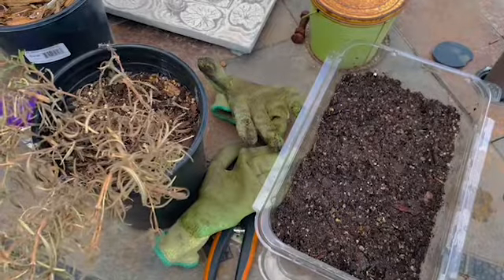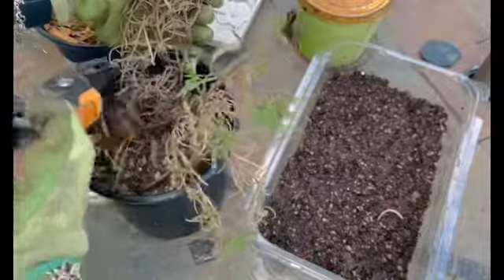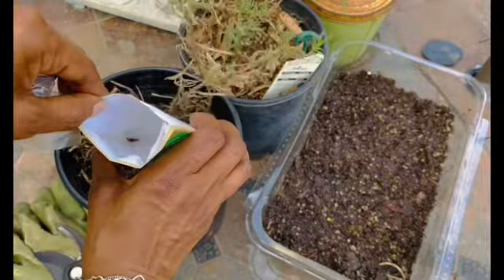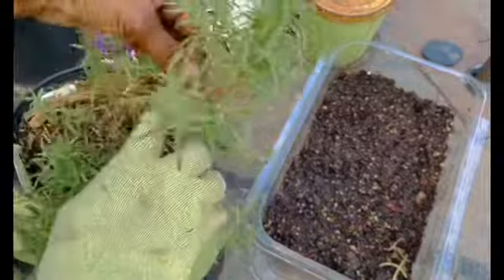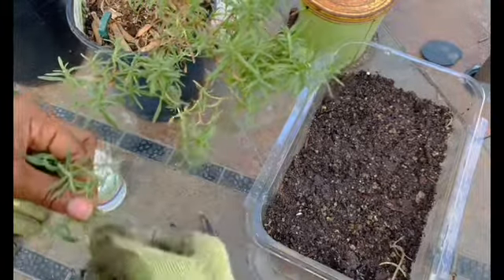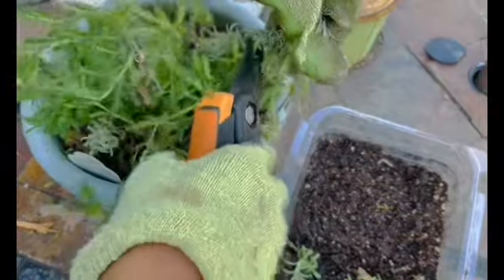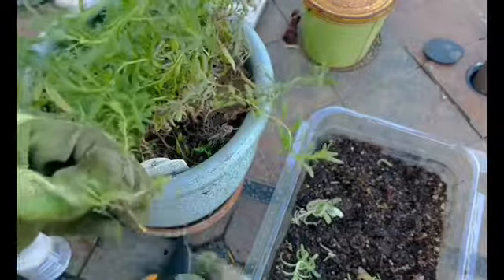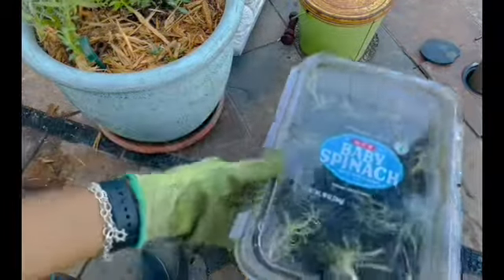Spring Propagation | Season 3 | E34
In today’s episode I’m propagating two different types of herbs that overwintered. They look a little worse for the wear. Just in case they take a turn for the worst. I am going to try, and create new plants. 🤞🏽😊

I am not a doctor, please research for yourself, and consult your physician.

Benefits of Rosemart: Rosemary is a rich source of antioxidants and anti-inflammatory compounds, which are thought to help boost the immune system and improve blood circulation. Laboratory studies have shown rosemary to be rich in antioxidants, which play an important role in neutralizing harmful particles called free radicals.  It can be used in treatment for bronchial asthma, peptic ulcer, prostate disorder, inflammatory disease, liver toxicity, atherosclerosis, stroke, ischemic heart disease, cataracts, leukemia, sperm motility, anticancer and antitumor activity, to enhance mental function and memory.